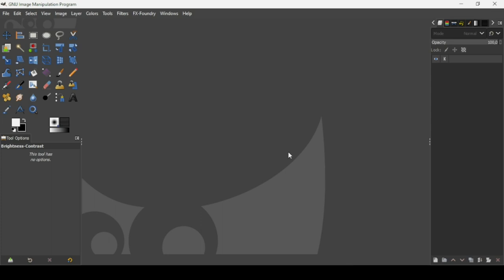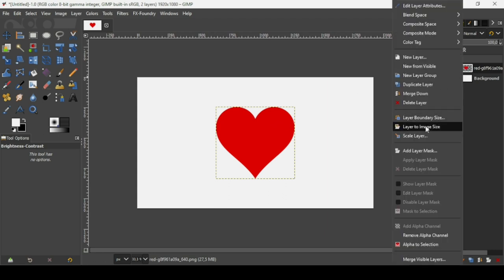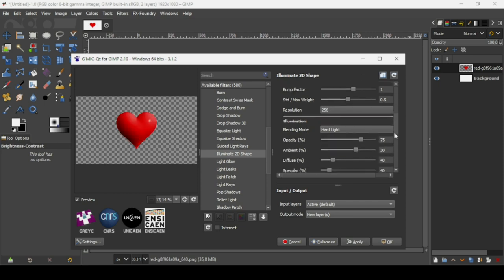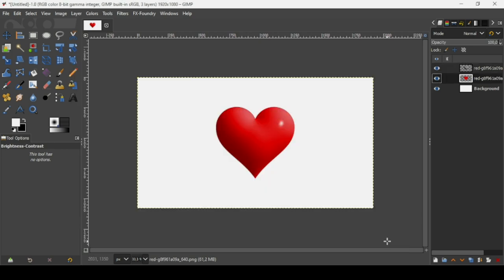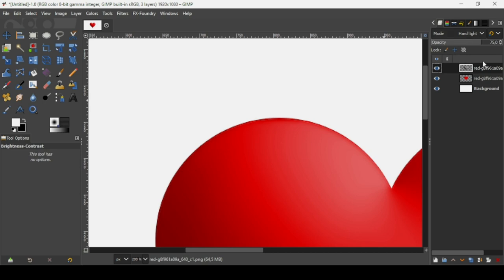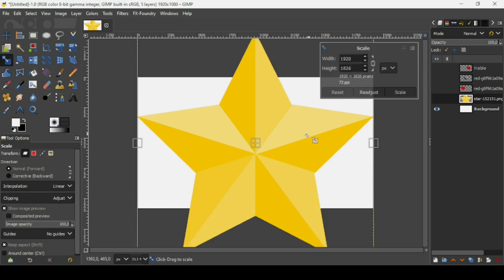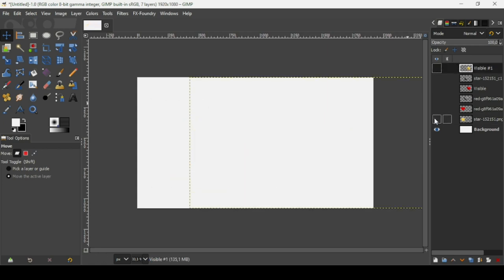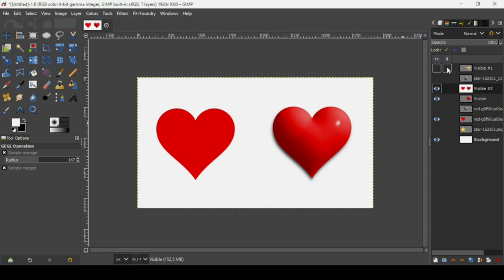From 2D to 3D in GIMP (G'MIC)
Hi, today, we are going to see how to convert 2D images into 3D in GIMP using (G'MIC).